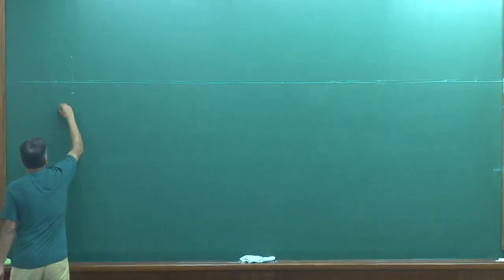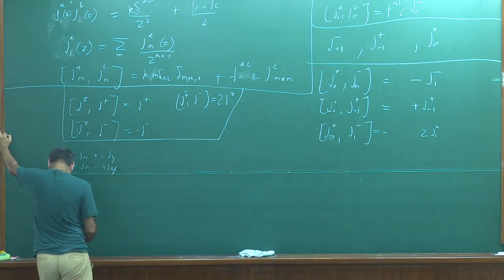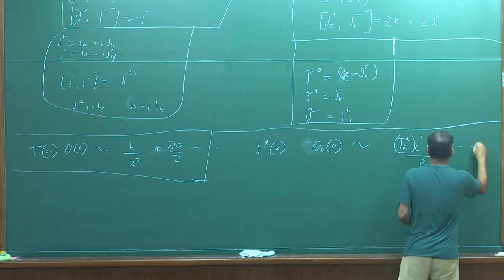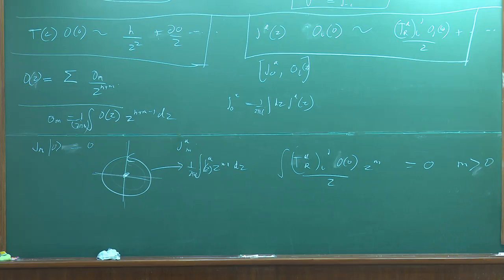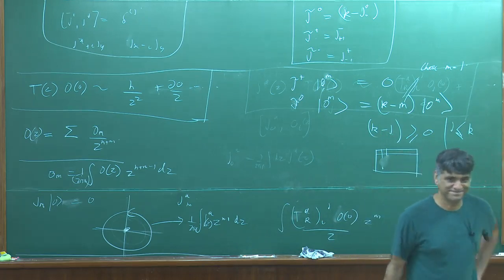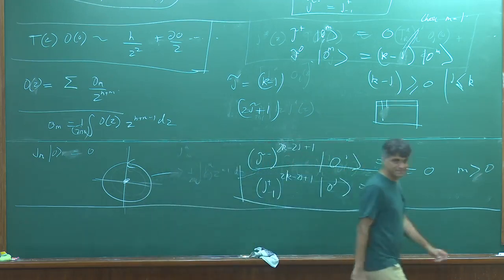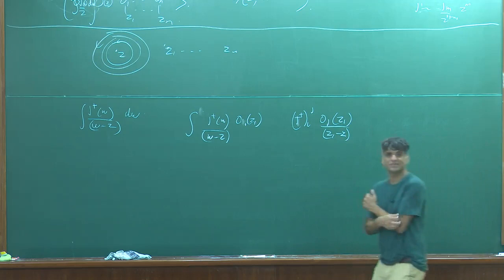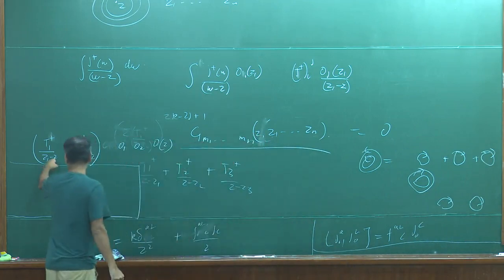2024-07-12_Shiraz_CFT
Lecture 30